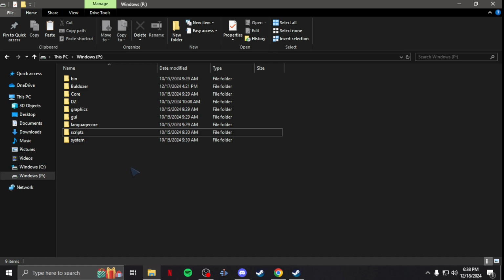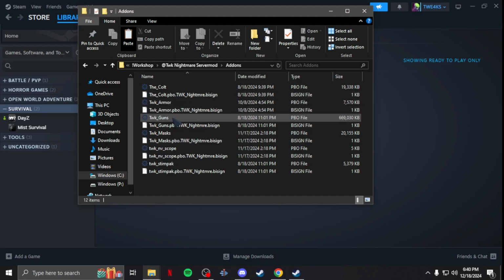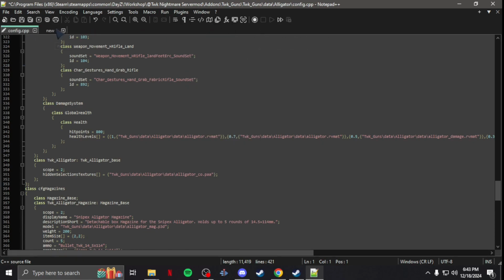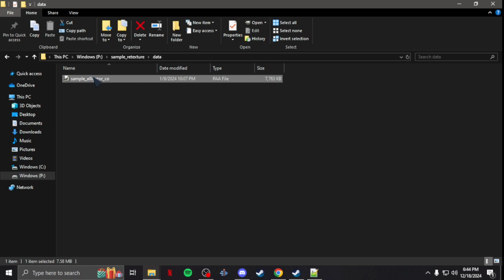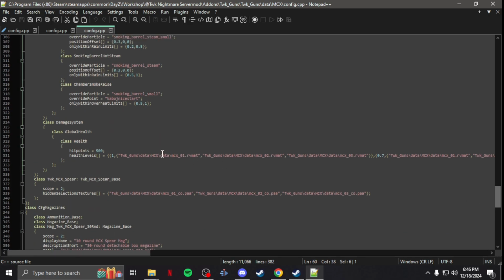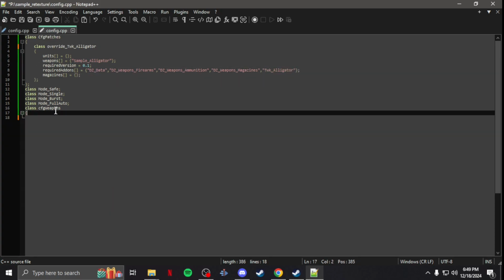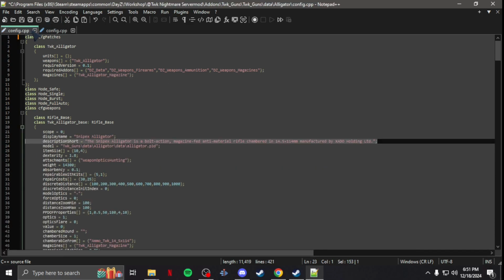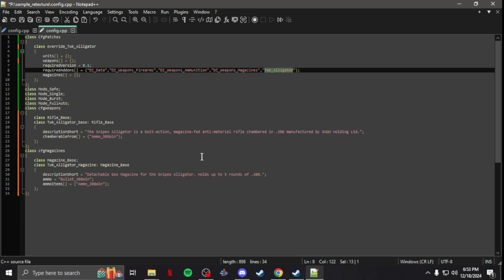DayZ Modding Tutorial, Retexturing and Overriding Modded Weapons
👽 Time Stamps👽

Intro 00:00
Retexturing Modded Weapon 0:36
Overriding Modded Weapon 9:47
Outro 14:21

👽 Intro and outro Music is an Original song by myself called "A Crows Stare" 👽